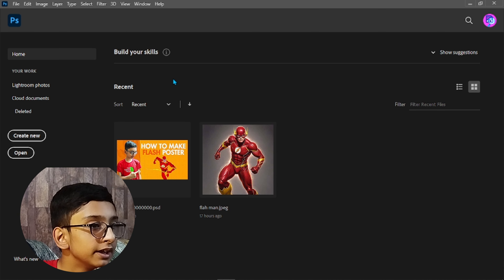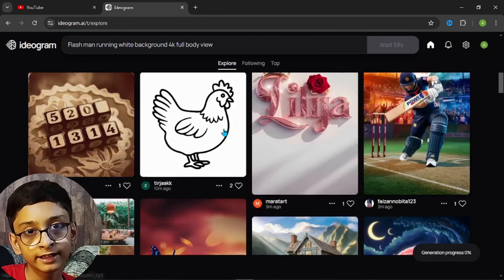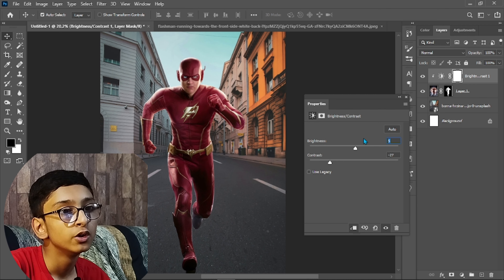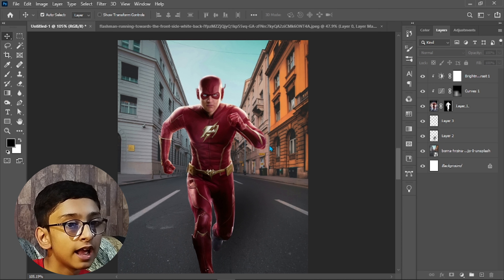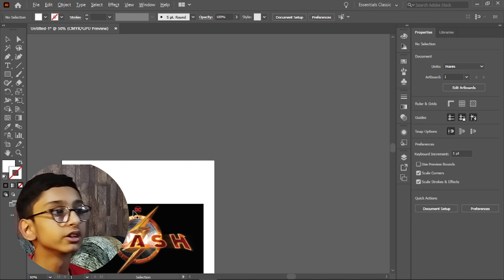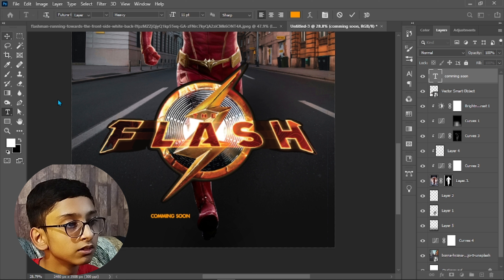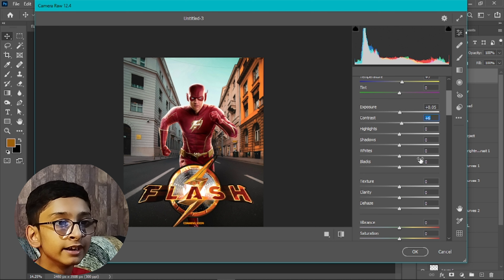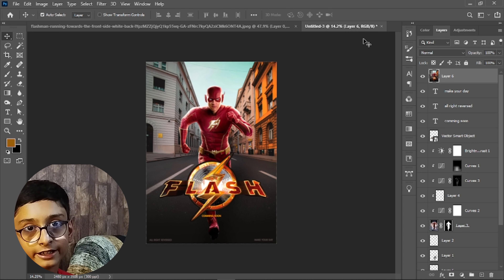Make superhero poster in Photoshop-Tutorial